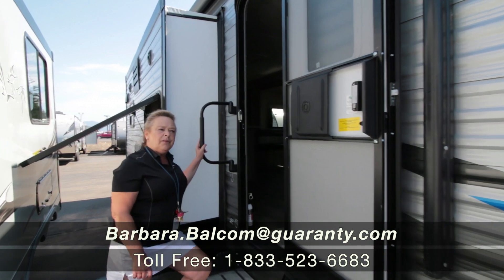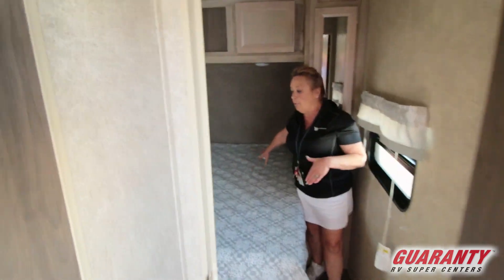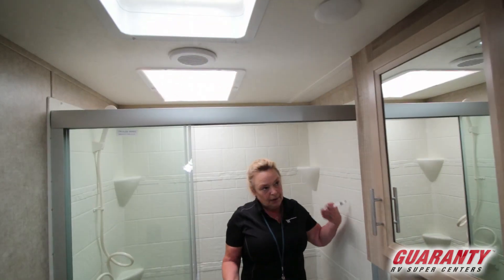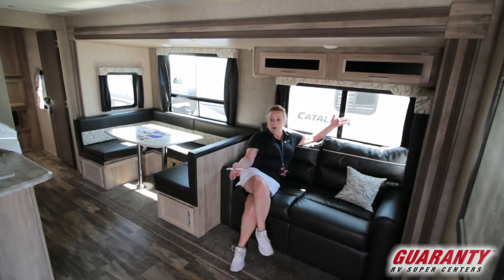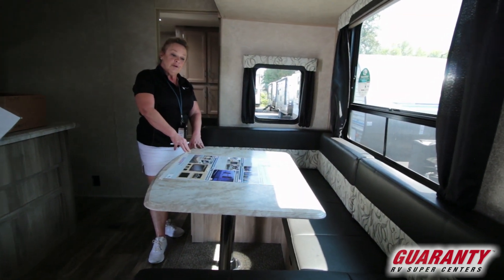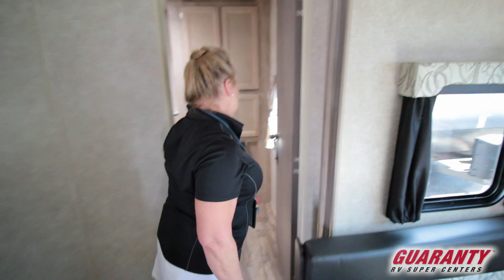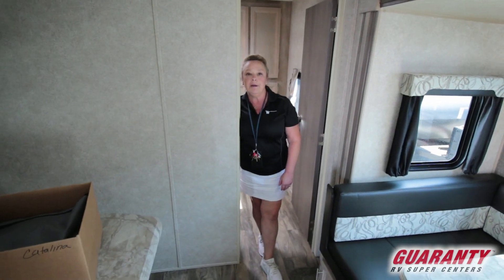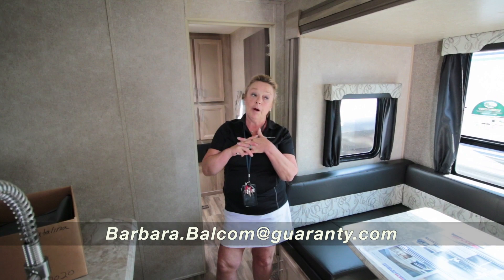2020 Coachmen Catalina LE 313 DSRBCK Travel Trailer • Guaranty.com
If you’re in the market for a Travel Trailer, this 2020 Coachmen Catalina Legacy Edition 313DSRBCK could be what you’re looking for. This Catalina Legacy Edition Travel Trailer comfortably sleeps 8. Everything you need for a good night’s sleep, includes: 2 Bunk Bed(s), 2 sofa bed(s) and 1 queen bed. And contains a Bunkhouse. And a master bedroom conveniently located in the Front / Rear. RV Living in the Catalina Legacy Edition Travel Trailer has never felt more like home, with convenient amenities like a Center kitchen with U-shaped Dinette, Center living area and Center bathroom. The Catalina Legacy Edition 313DSRBCK Travel Trailer make on-the-road living easy with features like a stove with 3 oven burners, Mid-Size refrigerator, 1 TVs, and more. This Catalina Legacy Edition 313DSRBCK, has a GVWR of 9800 lbs and a payload capacity of 2106 lbs. And holds 1 Black Water Holding Tank(s), 1 Fresh Water Holding Tank(s), and 1 Gray Water Holding Tanks. This Catalina Legacy Edition has 1 door(s), 1 awning(s), 2 slideout(s). Call Guaranty RV Trailer and Van Center at or visit us at 150 Oregon 99, Junction City, OR 97448 to see the Coachmen Catalina Legacy Edition 313DSRBCK.